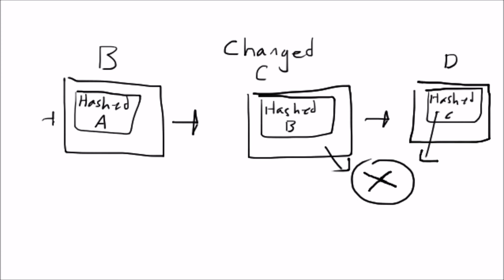What is Bitcoin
Brief and general introduction to Bitcoin